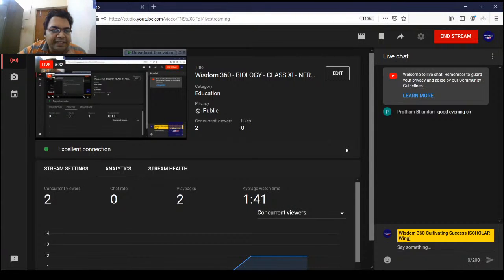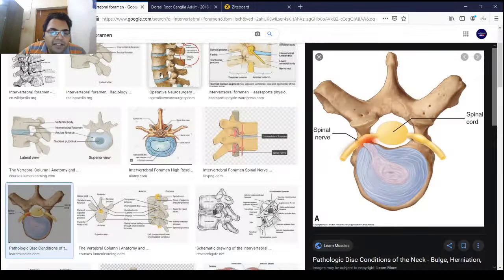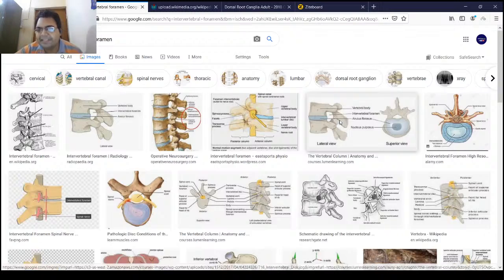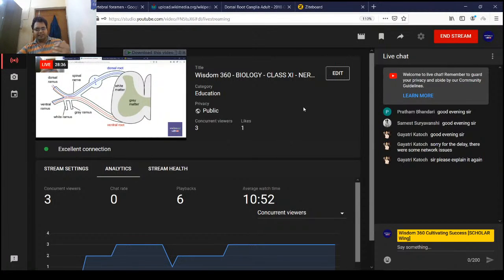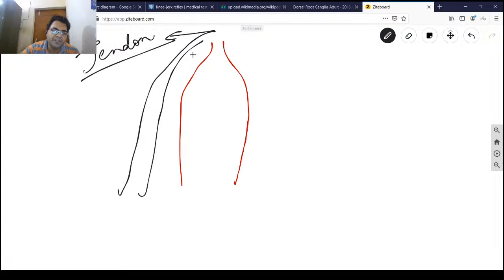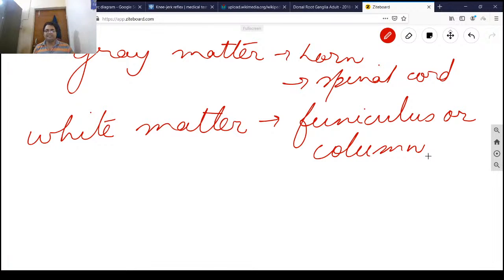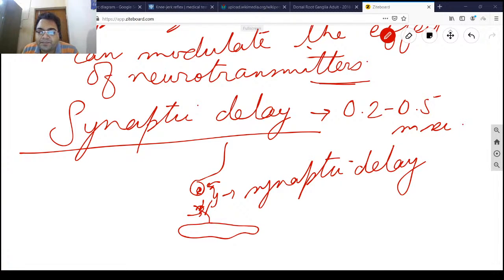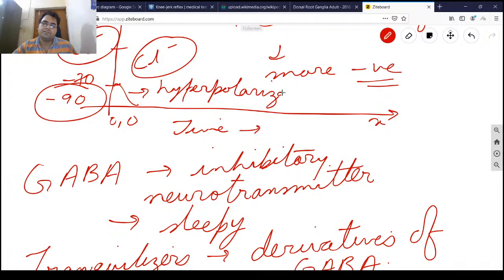Wisdom 360 - BIOLOGY - CLASS XI - NERVOUS SYSTEM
This video comprehensively discusses various topics like anatomy of the spinal cord, reflex arc, inhibitory and excitatory neurotransmitters, synaptic delay.